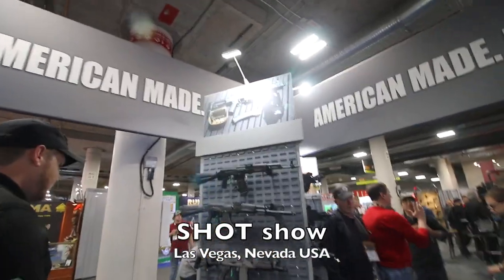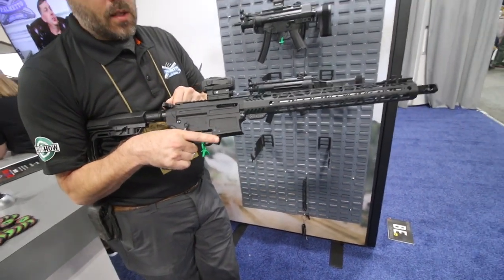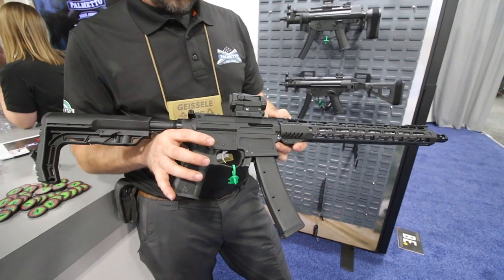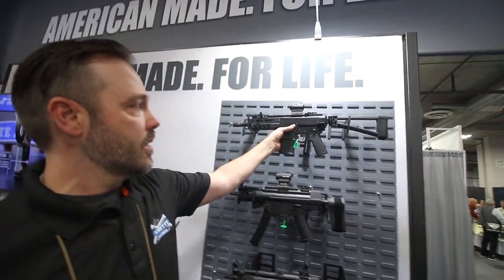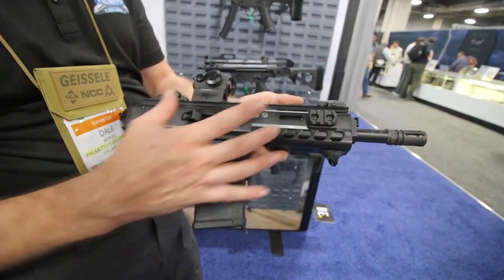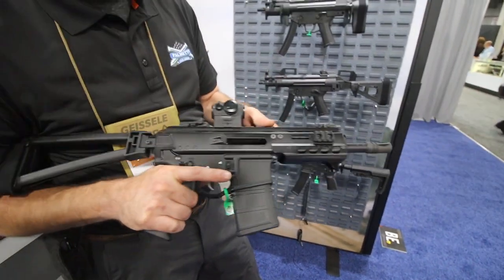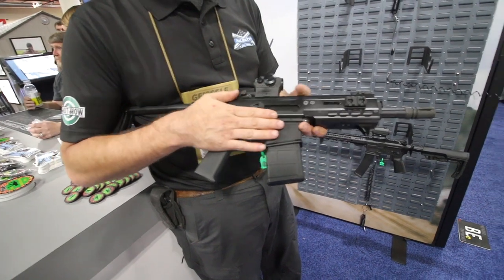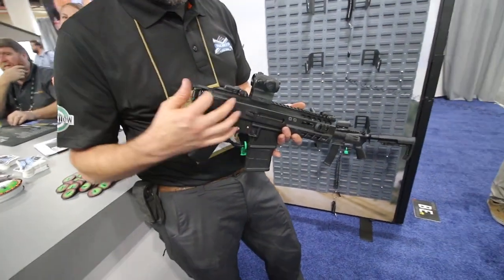PSA jakl and more new guns at Shot Show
Next level firearms at an affordable price. What do you think?

3rd channel - Mixflip Extra - This is my behind the scenes backup channel. I voice opinions, talk about world events...whatever sparks my interest.

4th channel - Check This Out (totally random video postings until I figure out what to do with it)